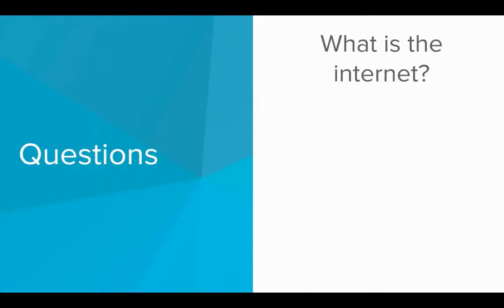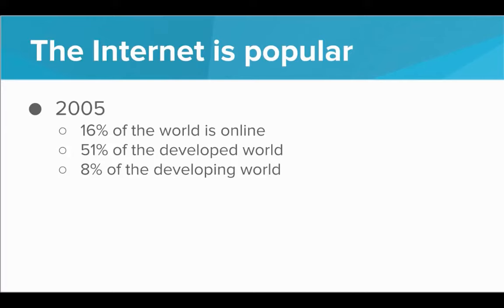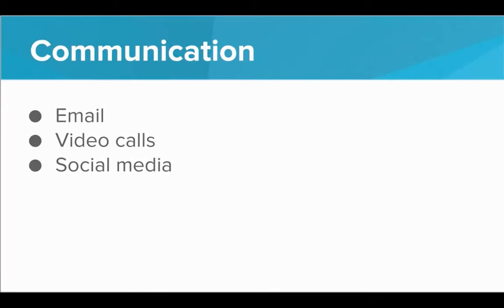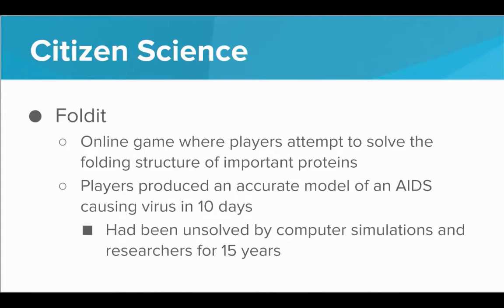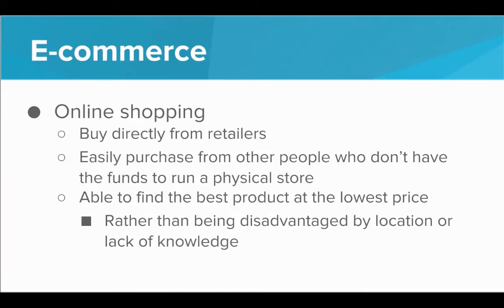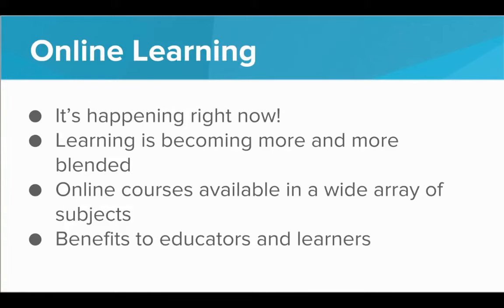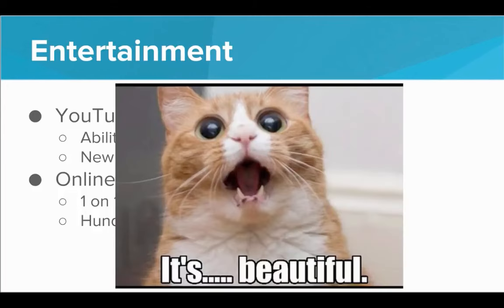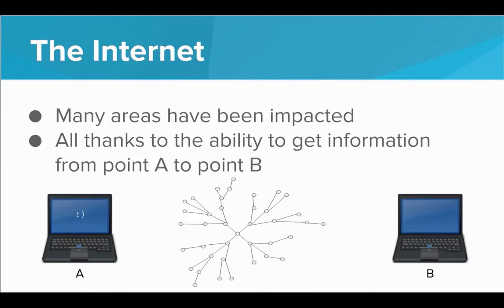Welcome to the Internet